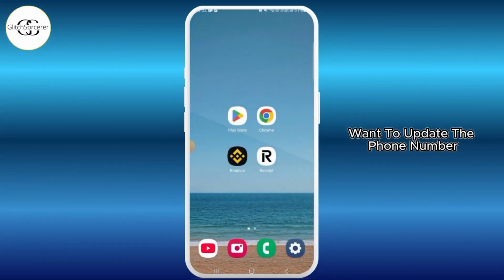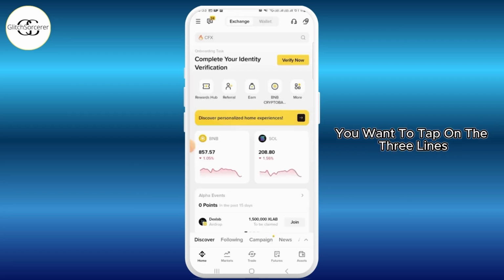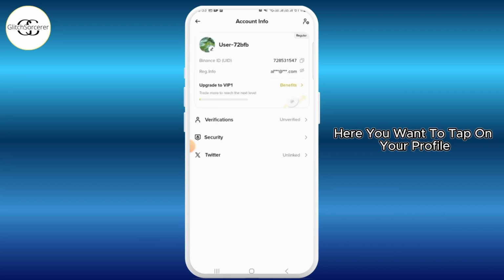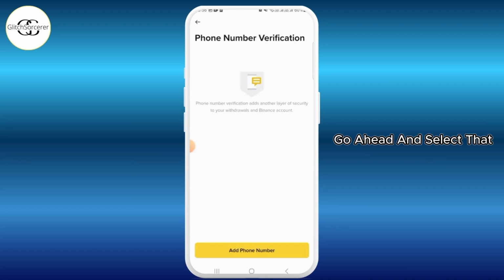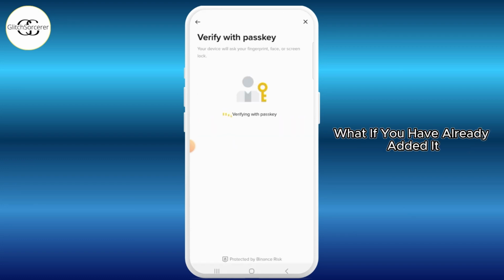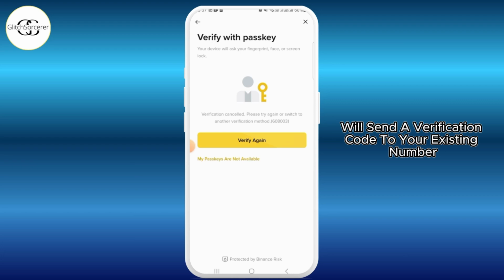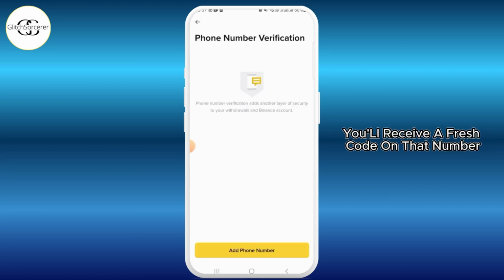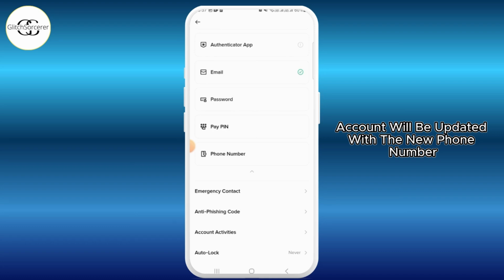How to Change Phone Number on Binance Account (2026) – Step-by-Step Guide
Need to update your phone number on Binance? In this 2026 tutorial, we show you how to safely change your Binance account phone number to keep your account secure and up-to-date. Perfect for crypto users who want hassle-free account management!

00:05 – Intro
00:15 – How to Change Phone Number on Binance Account
00:40 – Tips to Keep Your Account Safe and Verified

What you’ll learn in this video:

Step-by-step guide to update your Binance account phone number

How to verify your new number securely

Tips to avoid account issues and maintain security

Keep your Binance account safe and accessible with this simple phone number update guide!